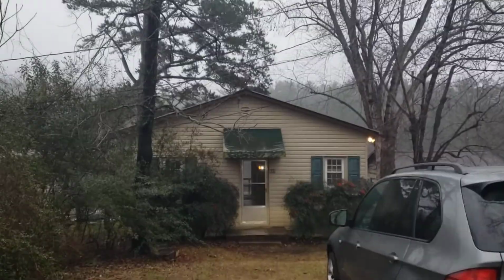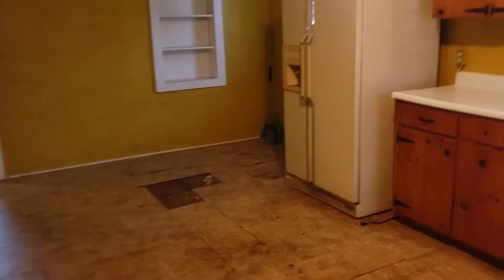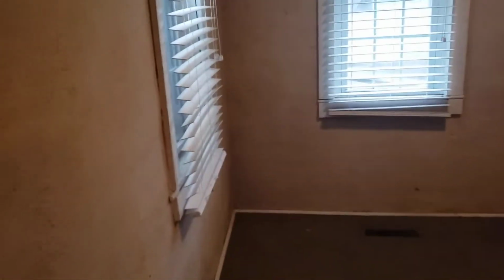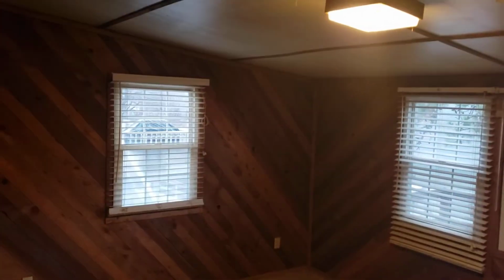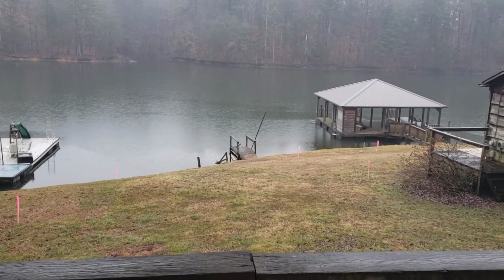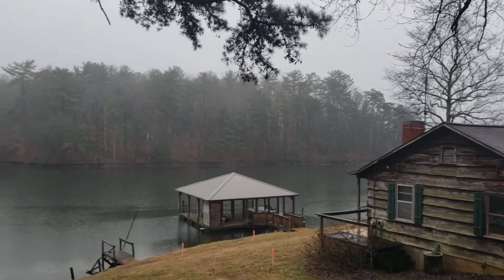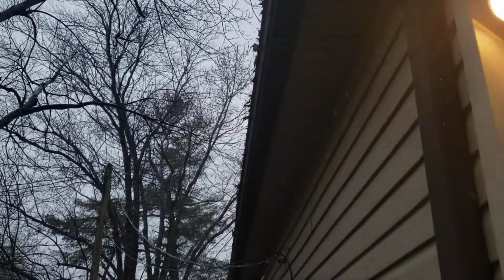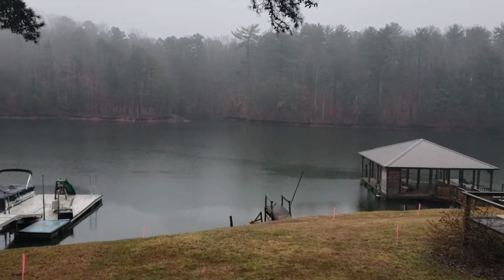Pine Tree Lane Lake Hickory